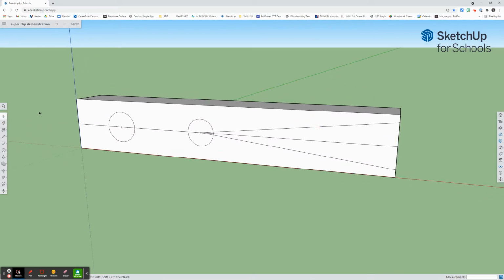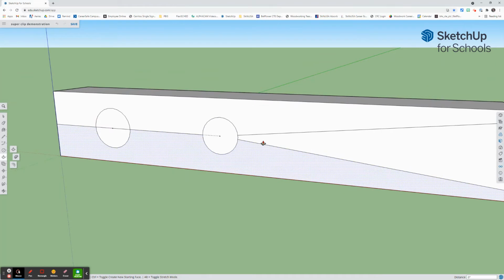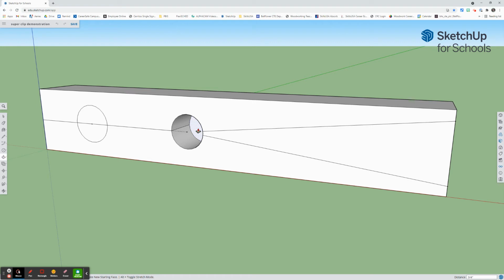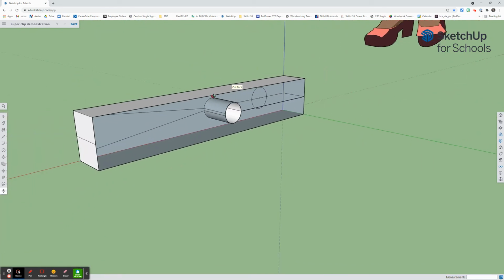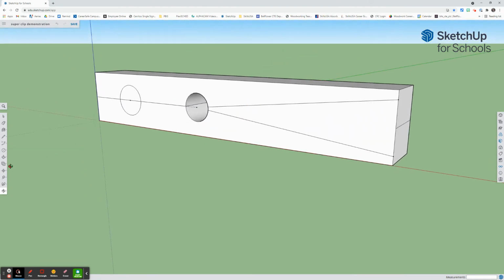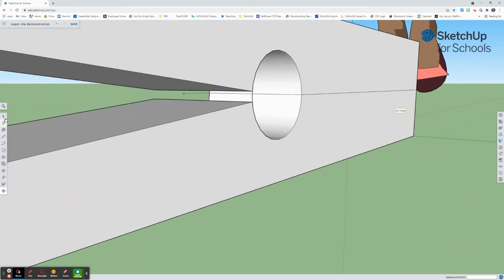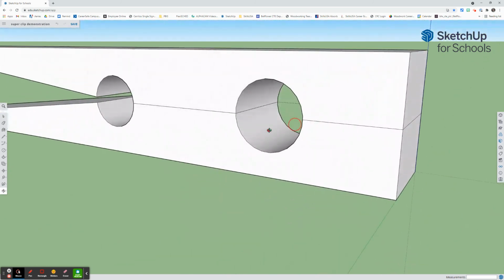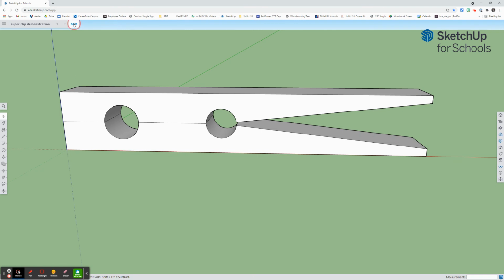Sketchup Super Clip Part 3